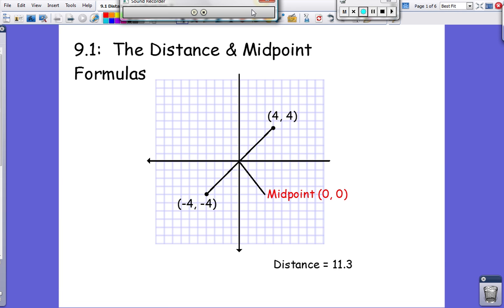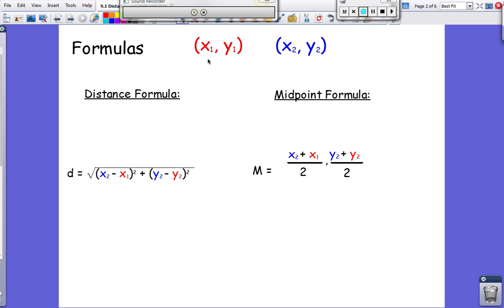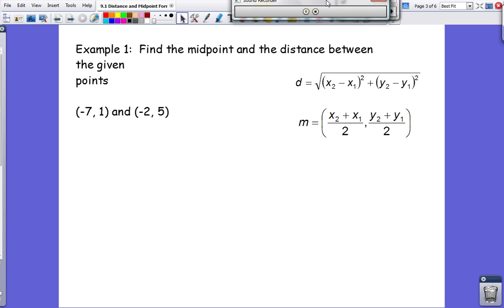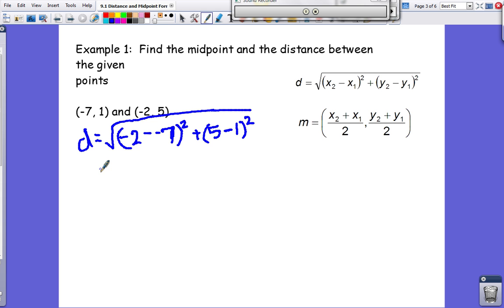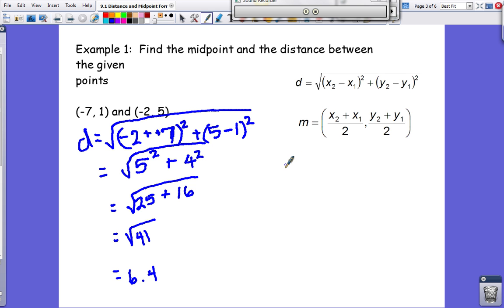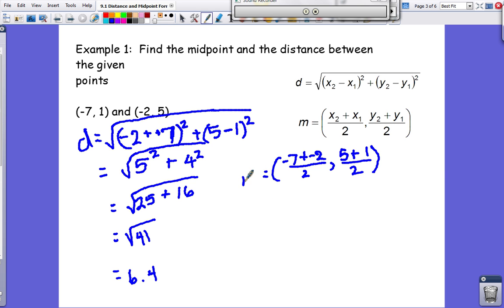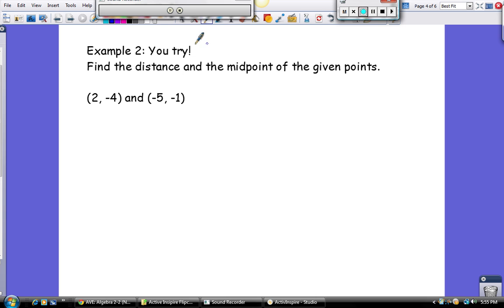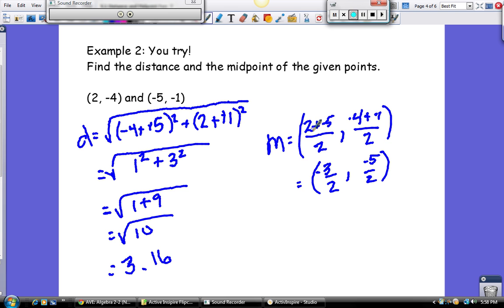9 1 Distance and Midpoint Formula